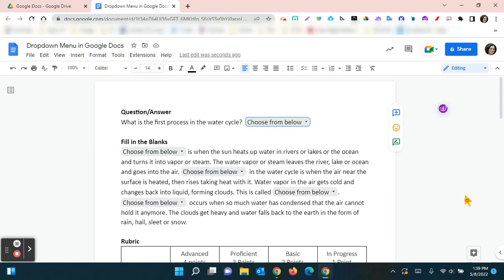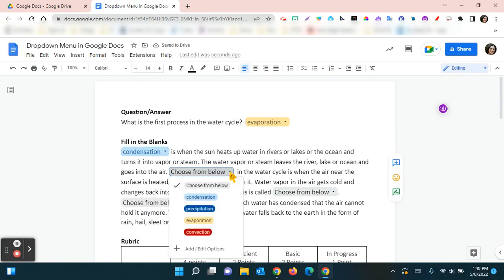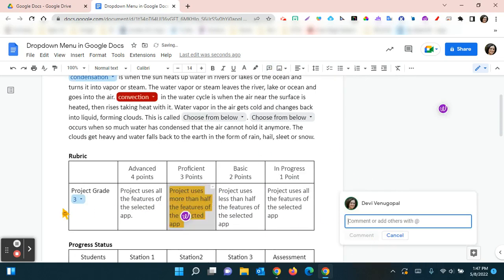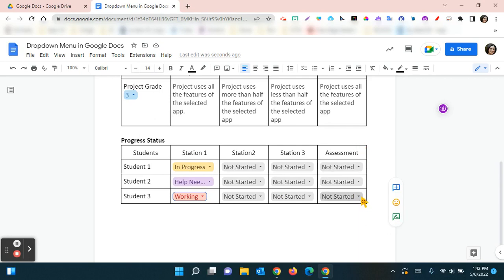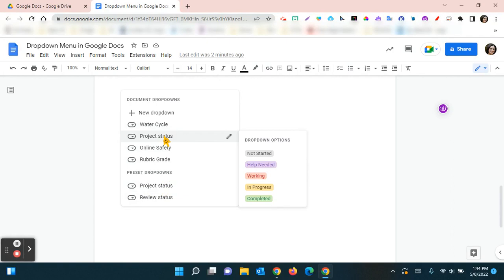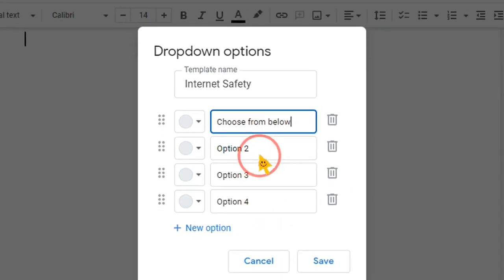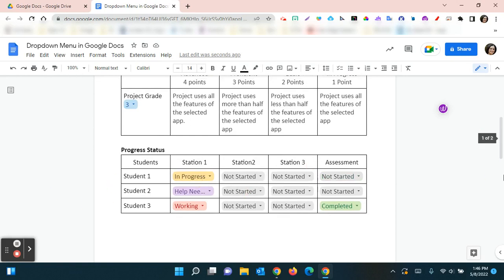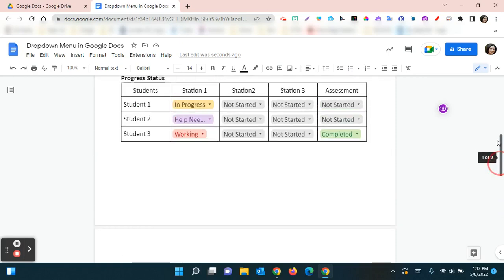Creating Drop Down Menu in Google Docs